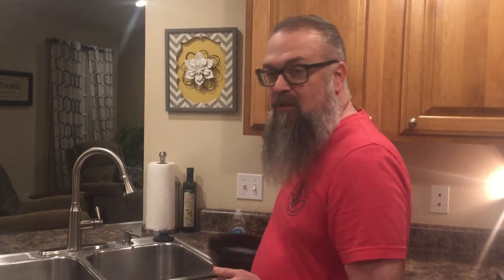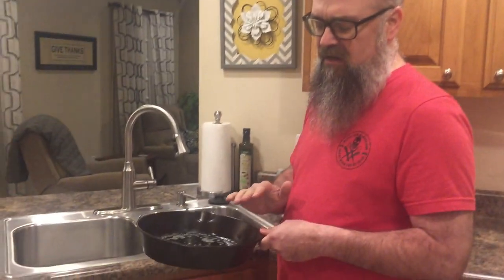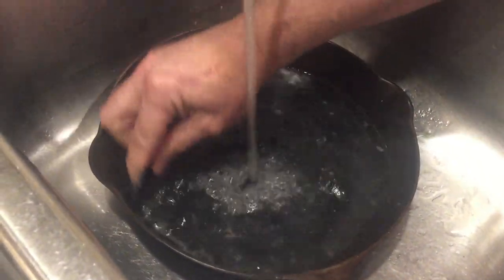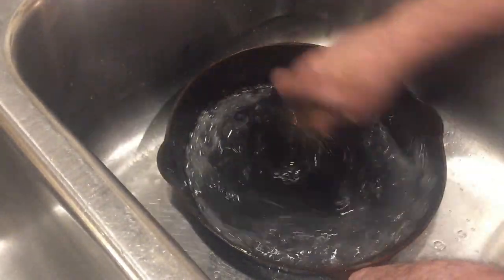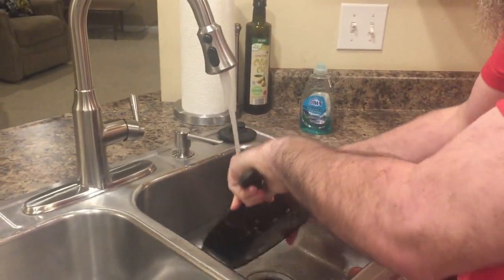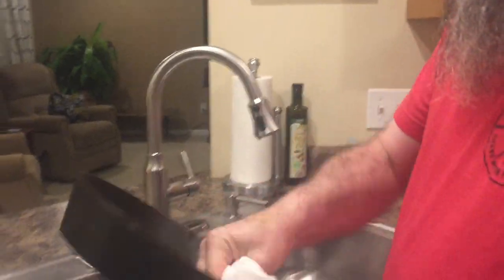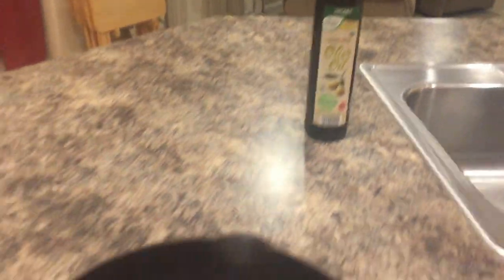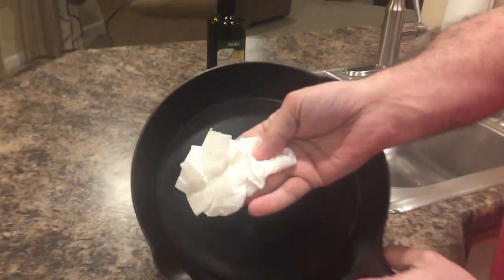Can you USE SOAP on CAST IRON??? | CAST IRON CARE 2020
In this video I will tell why you can or cannot use soap on Cast Iron.  I will show you how to care for your cast Iron. Long story short , Yes you can.  Not lye soap though.  Watch as I explain.